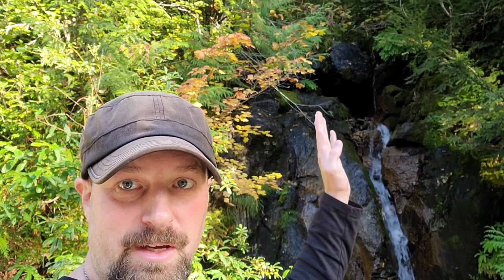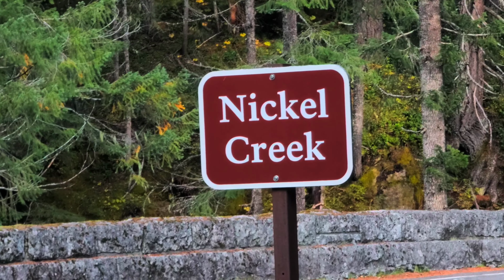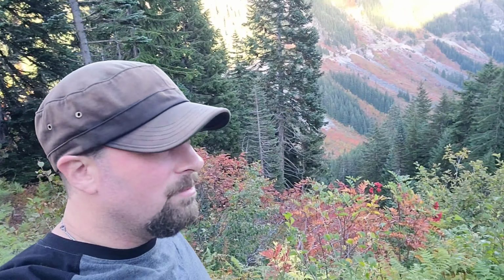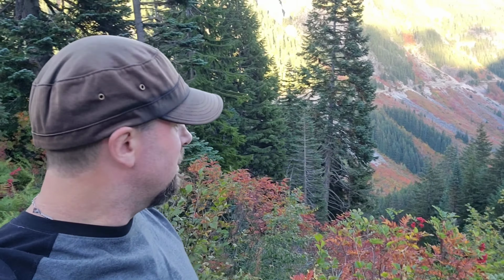Box Canyon Overlook - Mount Rainier National Park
In this video I pay a visit to the Box Canyon overlook viewpoint in Mount Rainier National Park. It's a fairly deep, rocky, canyon that was carved out by the Muddy Fork Cowlitz River. On the way I set out to find some more waterfalls as well. This includes both Cougar Falls & the elusive Martha Falls, which after much searching, I ultimately spot deep down in a huge valley that is towered over by Mount Rainier.
Video & Editing: Take Me With You
Song 1: "Amine Maxwell - Moment" is free to use in your own YouTube videos as long as you credit the artist. (No Copyright.)
Song 2: "Rexlambo - Fault" is under a Creative Commons (CC BY 3.0-Attribution 3.0 Unported) license and is free to use in your monetized videos as long as you give credits to the artist. (No Copyright)
Song 3: "KV - Flow" is free to use as long as you credit the artist.(No Copyright.)
Song 4: "Lesion X - Pablo" is free to use as long as you credit the artist.(No Copyright.)
Artist: Lesion X